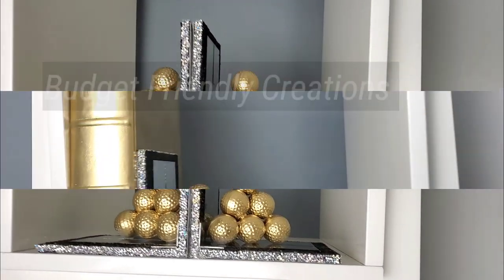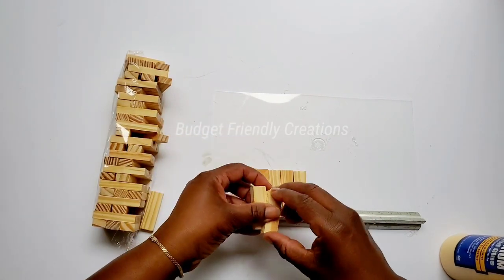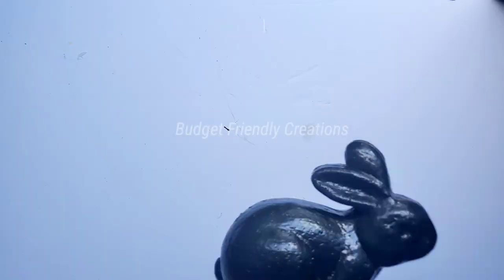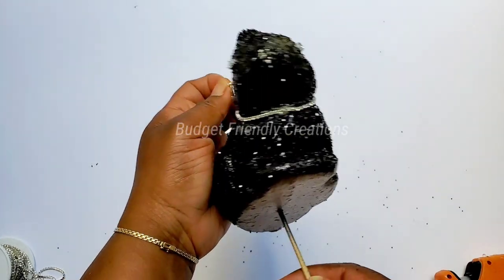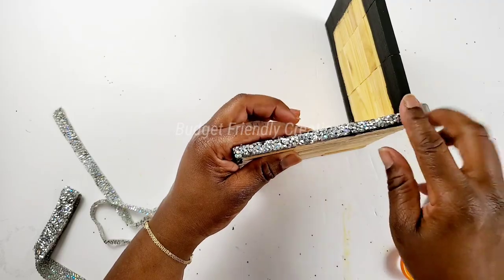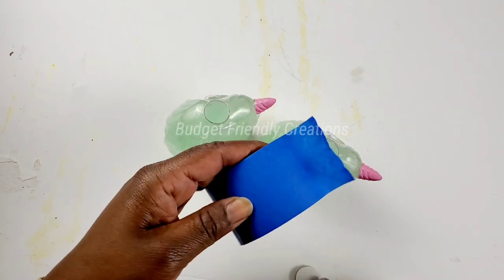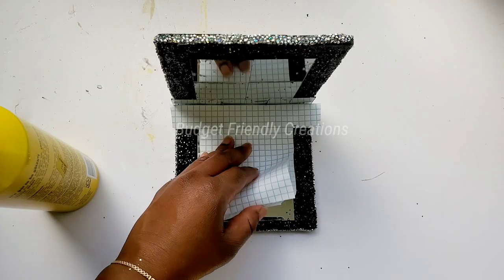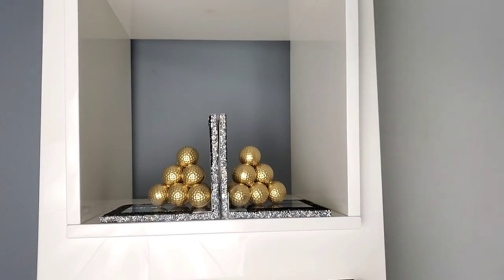Z Gallerie Inspired Dollar Tree DIY's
In today's DIY projects we are making Z Gallerie inspired Dollar tree DIY spring decorations, we are making 3 bookends. For spring the Dollar tree is carrying these beautiful items that you can use to upgrade your glam spring decorations, you can also use these on their own as table decor, for wall shelves or as paperweight. Hope you like them!

ITEMS USED
Dollar tree golf balls
Dollar tree tumbling blocks
Dollar tree unicorns
Dollar tree eggs
dollar tree spring foam bunny rabbit
carbon mist spray paint
black glitter
got 2 B glued hair spray
tite bond wood glue
vinyl paper
Folkart metallic gold paint
E-6000
gold glitter
apple barrel black acrylic paint
hot glue
tacky glue
party glitter
painters tape
Rust-oleum white spray paint
1" mirror tiles
2" mirrors tiles
Rust-oleum gold Metallic spray paint
tear drop rhinestones
rhinestone chain
rhinestone ribbon